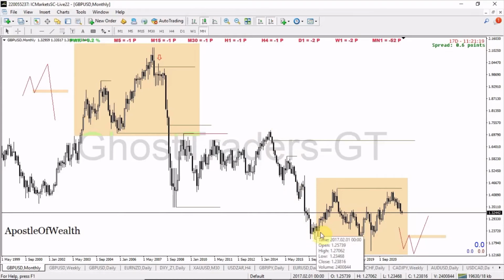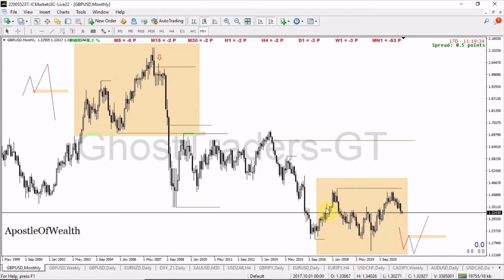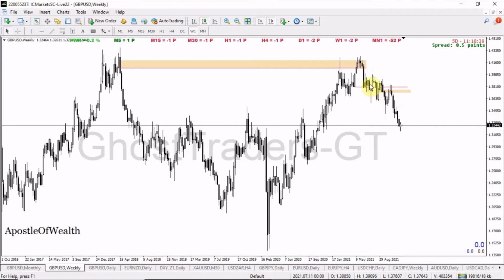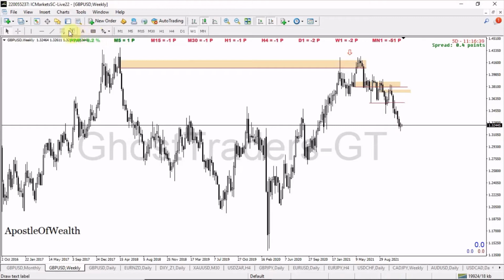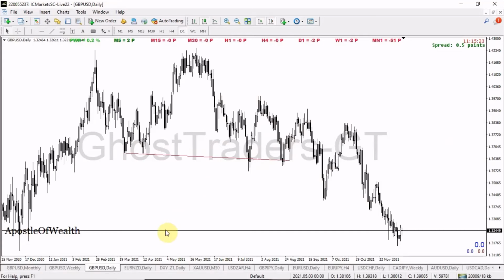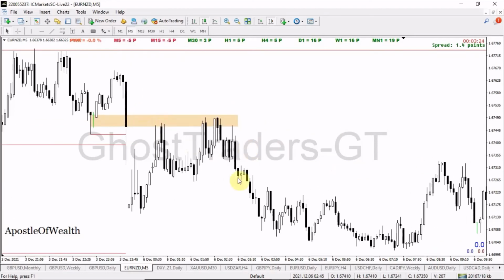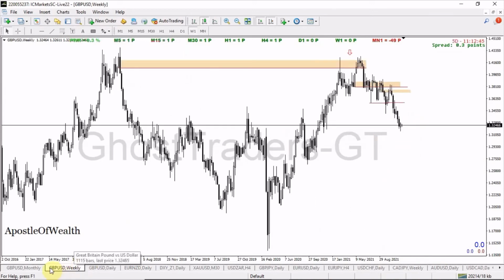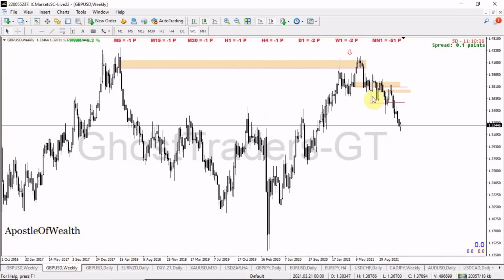forex pd array matrix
Pd Array Matrix Its an organized order or sequence of how events should unfold following a specific price delivery algorithm (PDA) that plays behind the scene of the market. Hence, we get to emphasize that the market is never random. An algorithm controls it, and that algorithm is thirsty for liquidity. So, it will not go for any liquidity pools to quench its thirst.

In This video, we will continue with teachings on the PD array matrix, The order in which the PD array matrix unfold is as follow :
Monthly/Weekly/Daily Premium
Old High/Low
Rejection block
Liquidity Void
Bearish Breaker
Mitigation Block

EQUILIBRIUM

Mitigation Block
Bullish breaker
Liquidity Void
Rejection block
Old High/Low
Monthly/Weekly/Daily Discount

institutional trading It's an insider trading concept in which big participants manipulate and deliver price. Understanding institutional trading can be your greatest advantage in the foreign exchange market regarding generating a decent income.

Order Block
Reclaimed Order Block
Liquidity Voids
Liquidity Pools
Order Flow